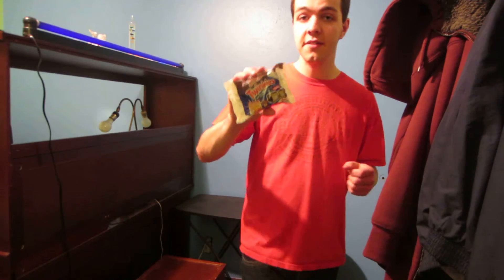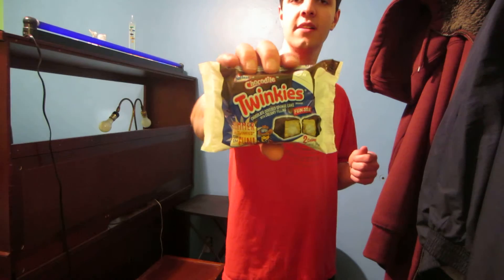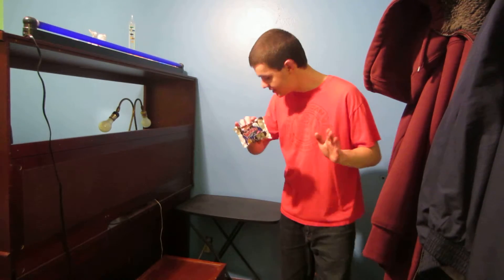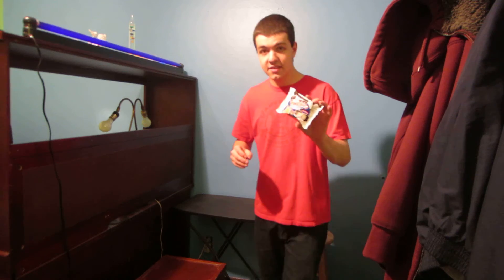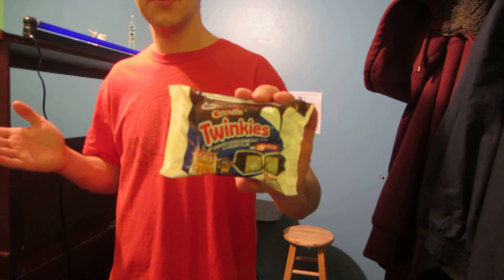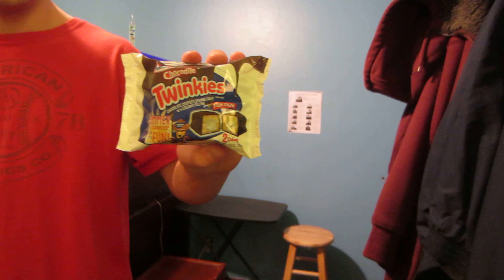Making Fun of Hostess Chocodile Chocolate Covered Twinkies - November 13, 2014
I talk down Hostess's Chocodile Chocolate Covered Twinkies by reading there lengthy list of ingredients to you and talking about the ridiculousness of many of the ingredients.